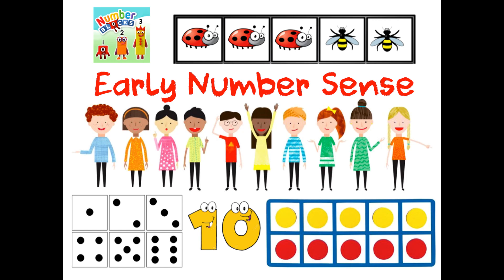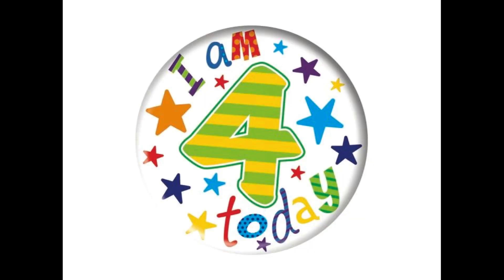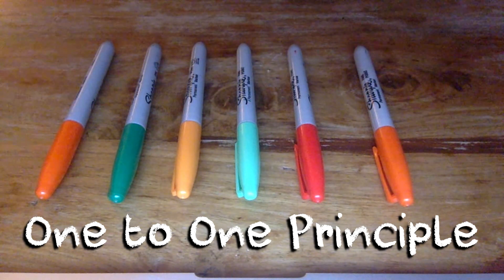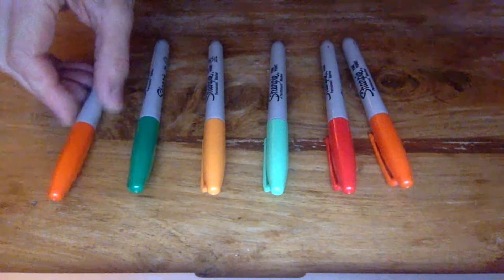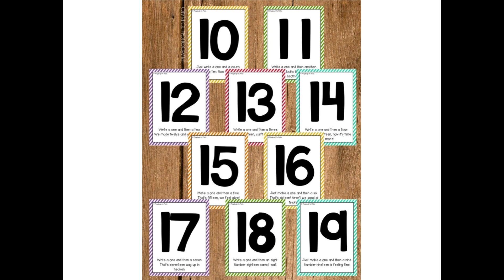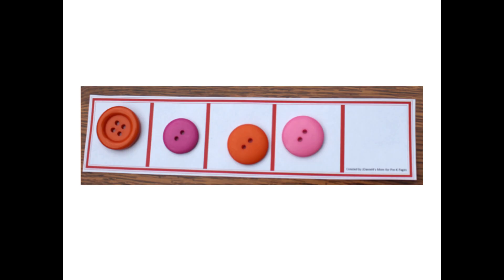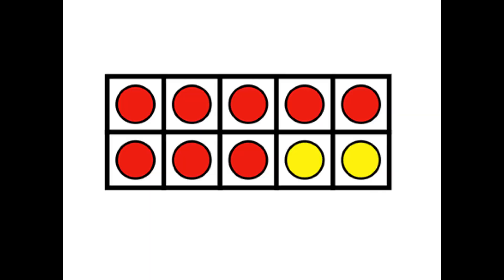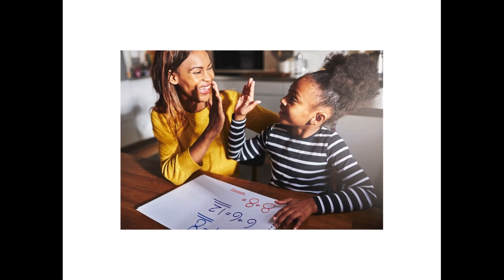Early Number Sense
A quick guide to the teaching of early number sense in Reception.